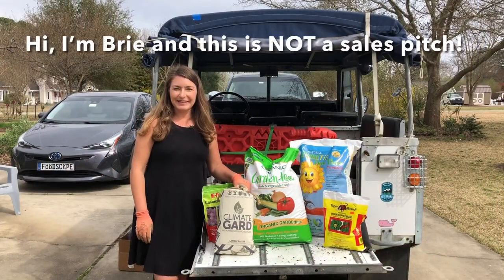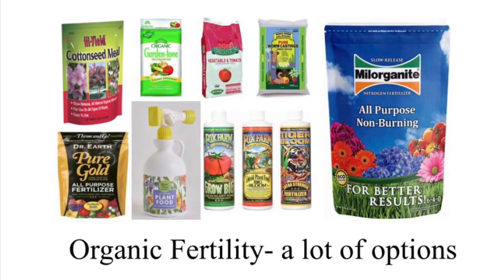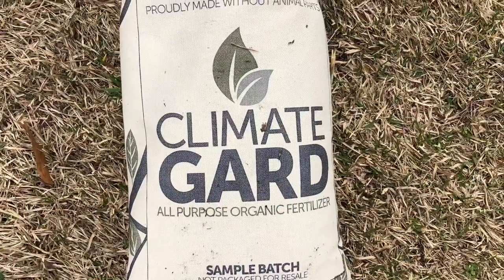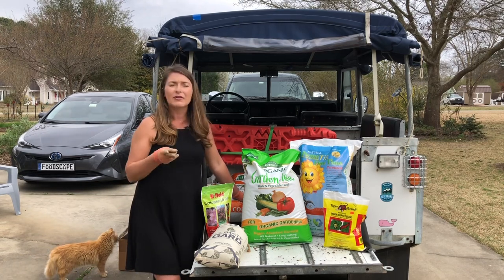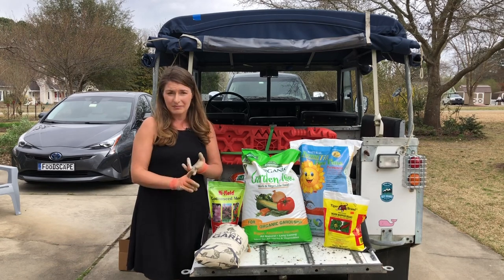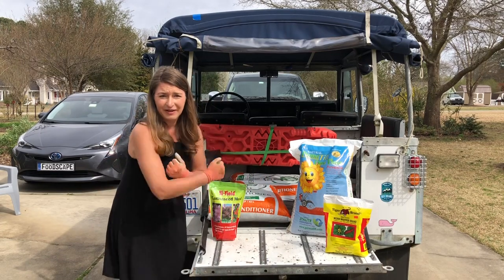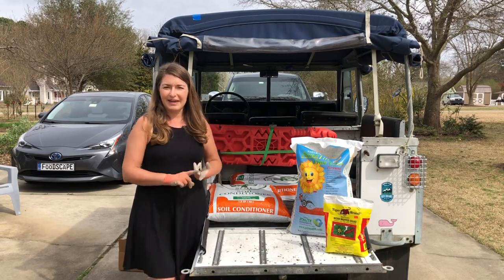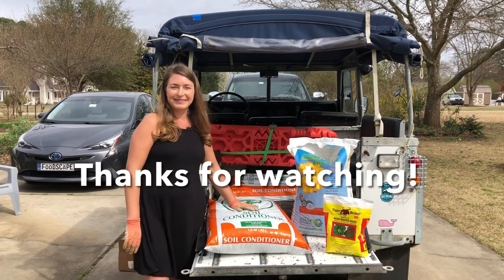Spring gardening products that I love to use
This is a is not a sales pitch! I’m sharing a few of the products that I am using this spring in my garden to help you in making decisions about fertilizer, insect control, and drainage.